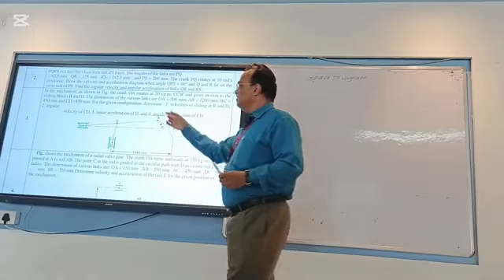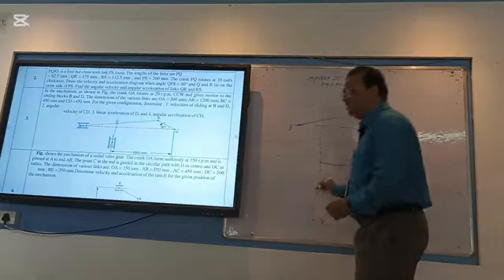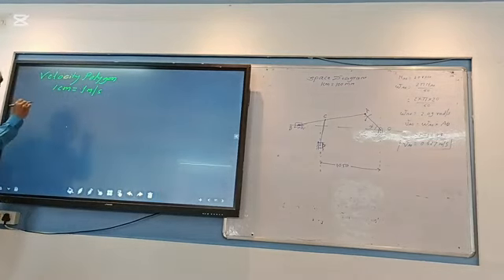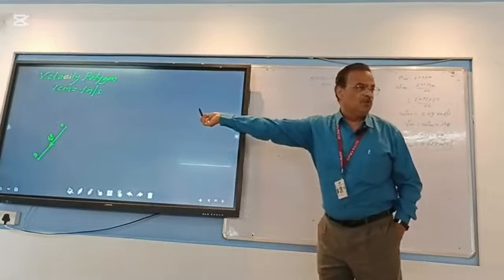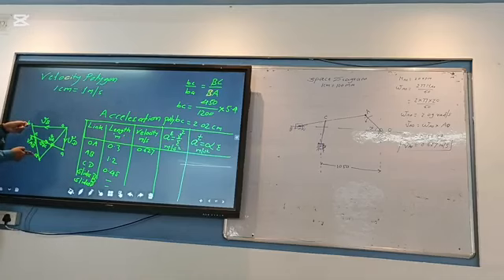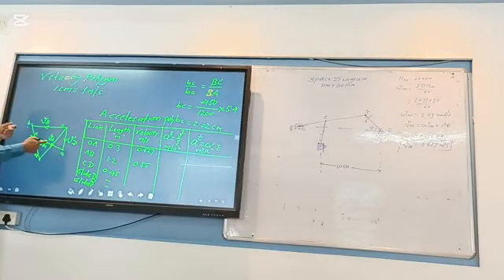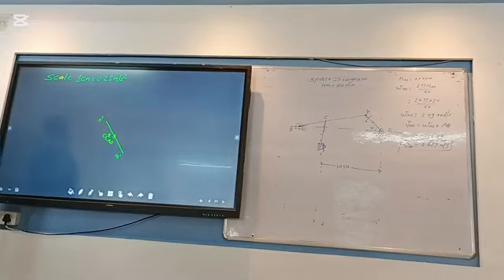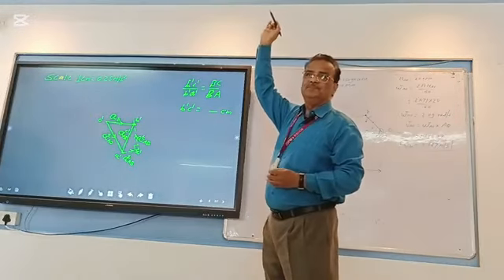Velocity and Acceleration of Mechanism by Relative Method